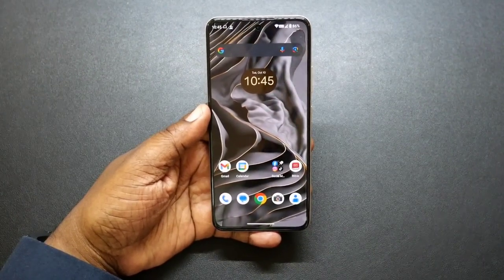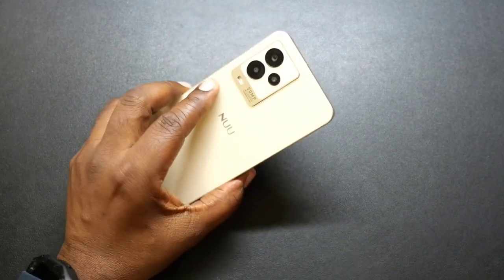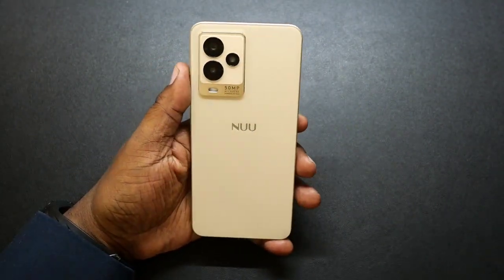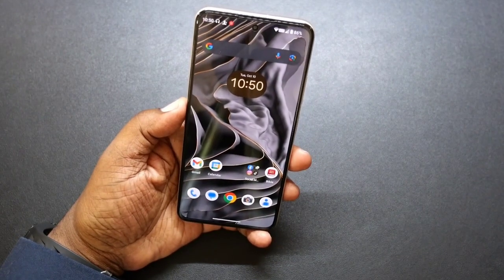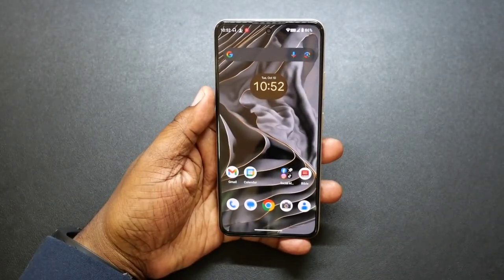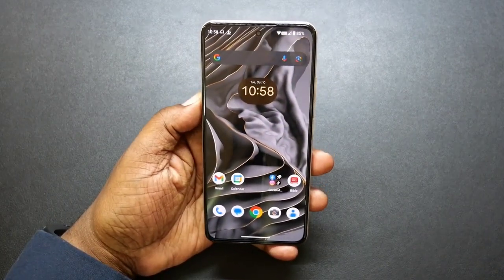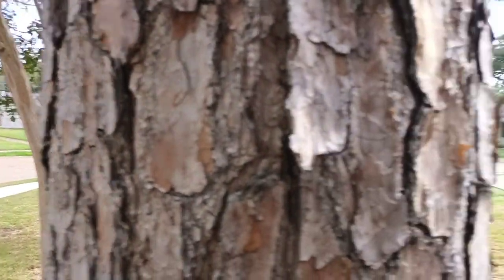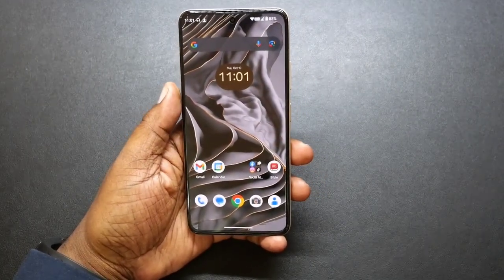NUU Mobile Android A25 Smartphone Followup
NUU Mobile A25 Smartphone, NUU Mobile A25 Unboxing, NUU A25 Smartphone, NUU Mobile,NUU A25 120hz Display,NUU, NUU A25 Champagne Gold, NUU A25 Smartphone Pre-order